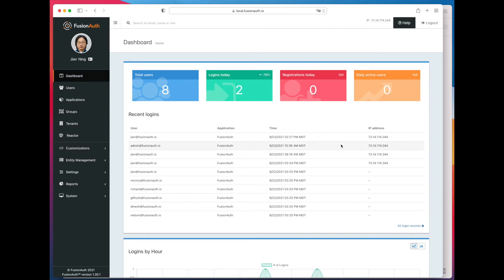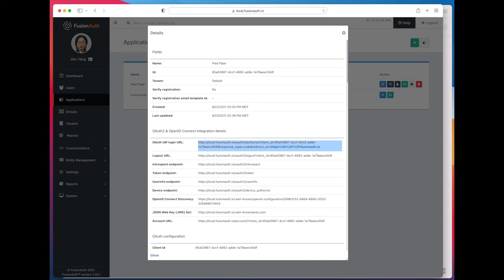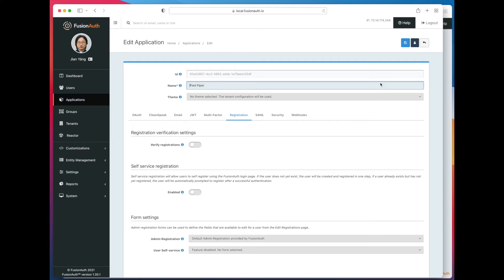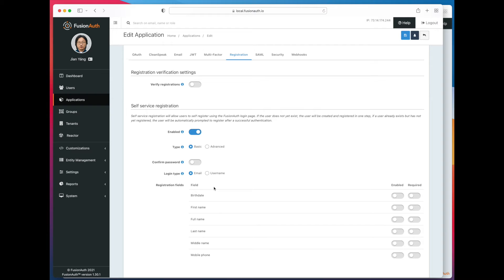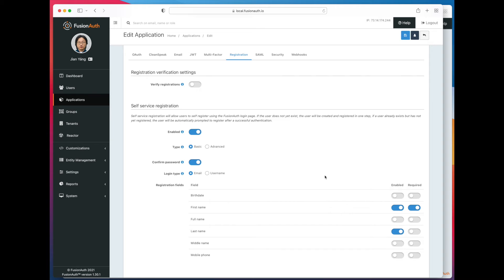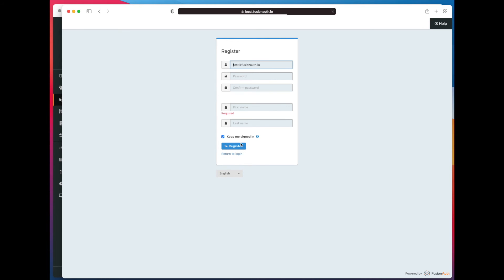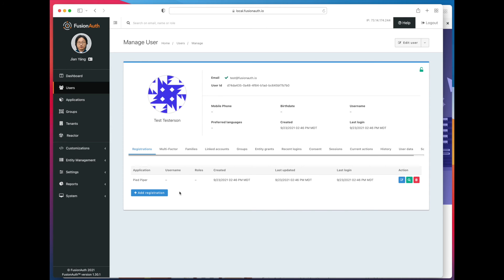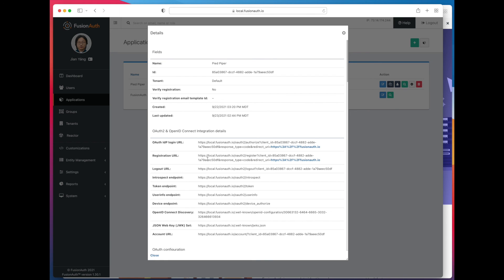Self service registration with FusionAuth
Users don't just log in, they also register and create accounts.

Here's a video showing off some of the registration functionality that FusionAuth has. You can allow self service registration on an application by application basis, collect additional user information like first name or last name, and require certain fields to be filled out as well.

If you are interested in advanced registration forms with FusionAuth, which is a paid feature, check out this guide